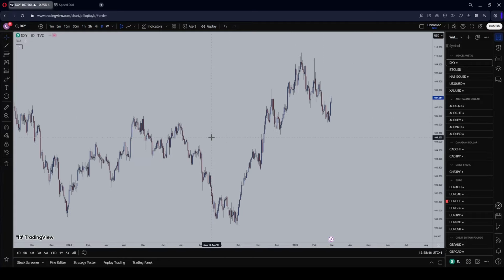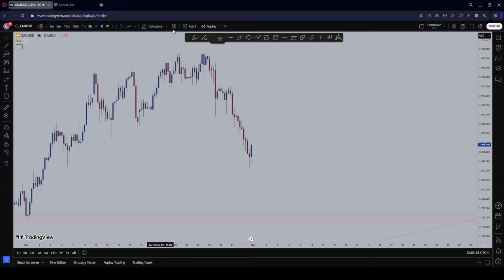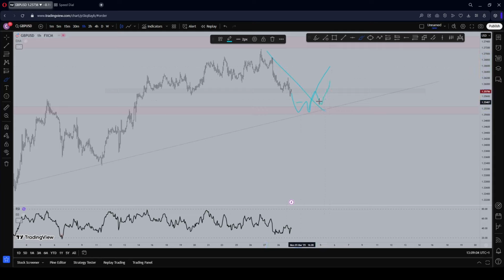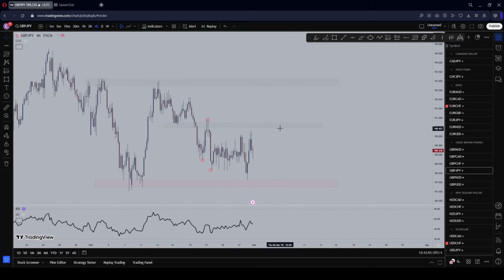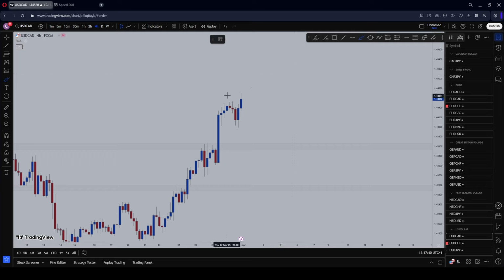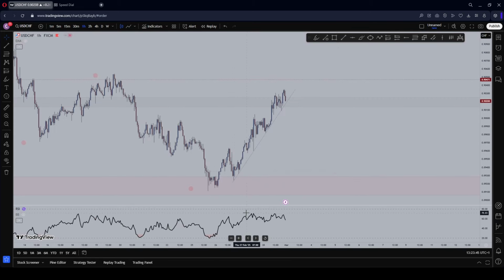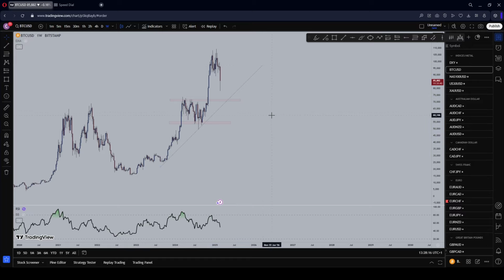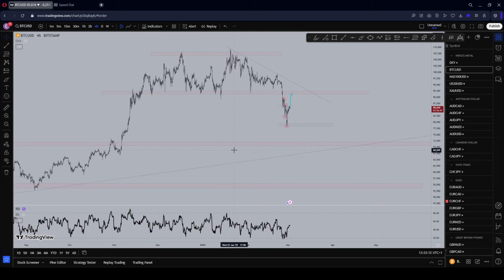Master the Forex Market : Best way to trade the market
In this video, we review the best way to approach the financial market.

The strategies and opinions expressed in this video are based on personal experiences and are not guarantees of future performance. Past performance is not indicative of future results.

This channel does not provide personalized financial advice, and we are not responsible for any trading or investment decisions you make. Trading in financial markets is speculative and carries a high level of risk. Proceed at your own discretion and ensure you fully understand the risks involved.